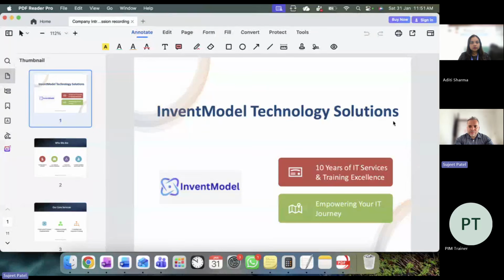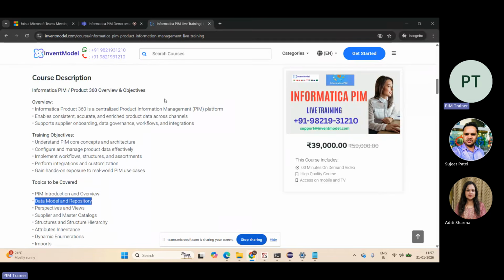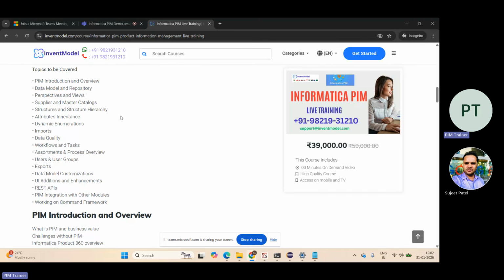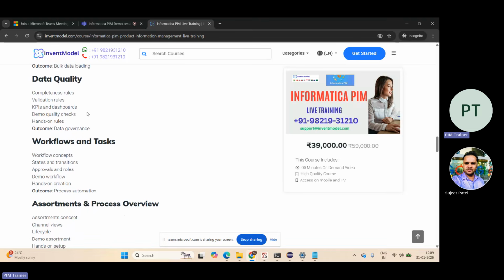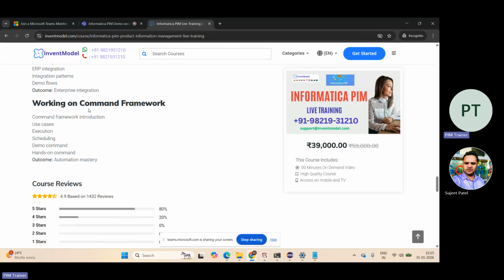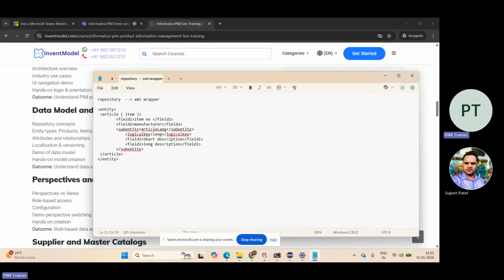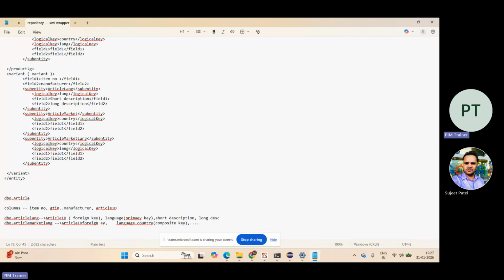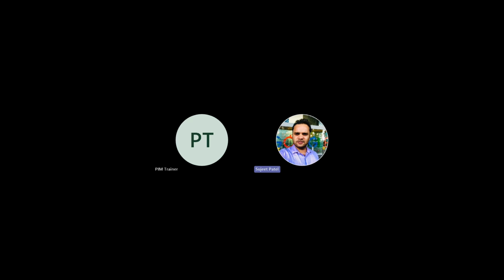Informatica PIM Live Training | Product Information Management | Demo session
Looking to master Informatica PIM (Product Information Management) and build a strong career in Product Data Management, MDM, and Enterprise Data Solutions?

🚀 Join our Informatica PIM Live Training Program, designed for working professionals, freshers, and corporate teams who want hands-on, real-time experience with industry use cases.

🔍 What You Will Learn:

✔ Informatica PIM Architecture & Components
✔ Product Data Modeling & Hierarchies
✔ Attributes, Categories & Relationships
✔ Data Import, Export & Syndication
✔ Business Rules & Validation Framework
✔ Workflow Configuration & Governance
✔ Integration with MDM, ERP & eCommerce Systems

✅ Hands-On Practical Approach
✅ Corporate & Individual Training
✅ Experienced Informatica Trainers
✅ Job-Oriented Curriculum

Informatica Developers

MDM / PIM Consultants

Data Engineers & Architects

IT Professionals & Fresh Graduates

Product Data & eCommerce Teams

💡 Stay ahead in the data-driven world with Informatica PIM expertise.